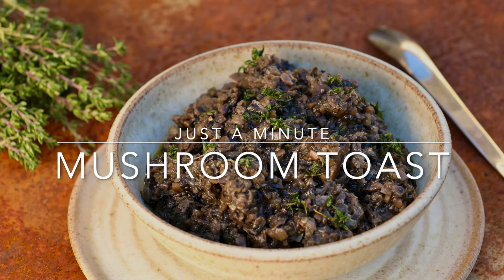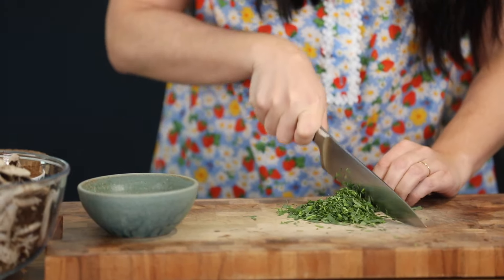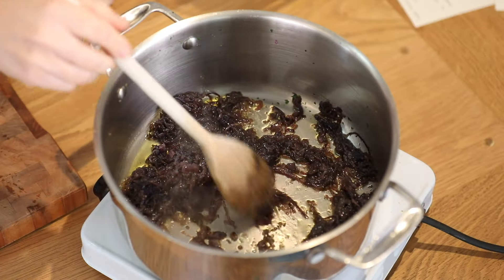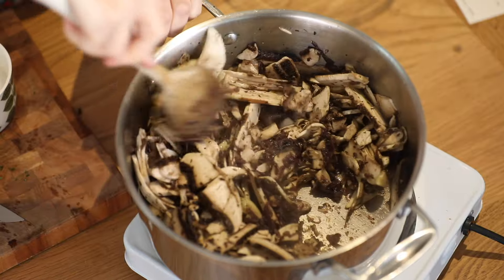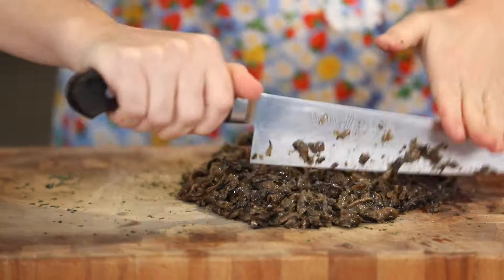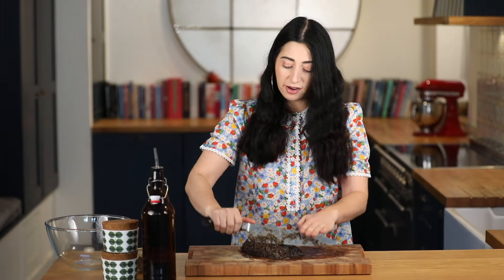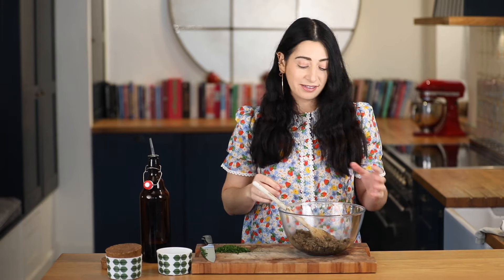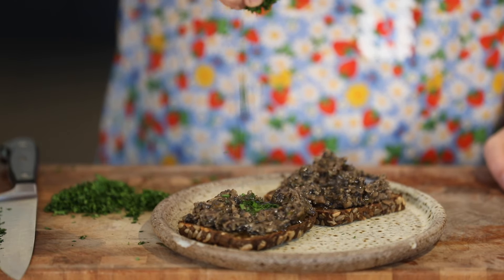🍄🍞 Mushroom Toasts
✨ Hey there! Welcome to the launch of our new series "Just a Minute"; we've created a collection of shorter videos for those looking for quick inspiration.

💫 These recipes will help you get into the kitchen even faster and you'll be feeling confident and ready to cook up a storm in no time!

*@What On Earth to Eat Now:* Simple, easy recipes that anyone can make and everyone will love!

➡️ *INGREDIENTS for MUSHROOM TOASTS:*

✔️ 500g portobello mushrooms (or similar), stems removed, roughly peeled and finely sliced.
✔️ Glug vermouth (optional).
✔️ 15g fresh tarragon, leaves picked from the stems and finely chopped, giving you approximately 2 large tbsp.
✔️ 1tbsp picked fresh thyme leaves.
✔️ 8 tbsp Extra virgin olive oil, plus extra for seasoning.
✔️ 3 large red onions or 6 medium shallots, finely sliced.
✔️ Toasted bread to serve or warmed blinis.
✔️ 1 garlic clove to rub on toasted bread.
✔️ Fresh, finely chopped parsley to garnish, optional.

Follow *WHAT ON EARTH TO EAT NOW®️* and discover the world of plant-based cookery: